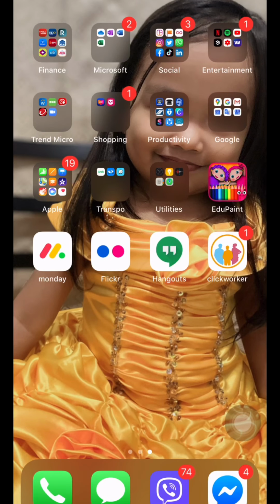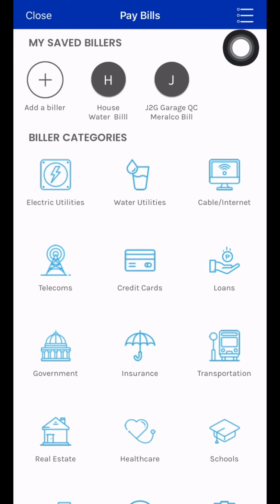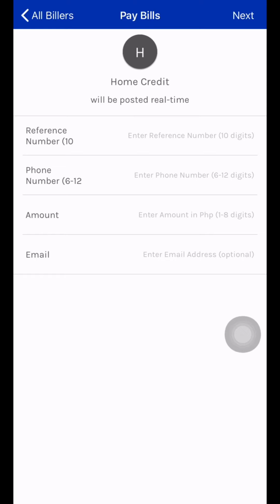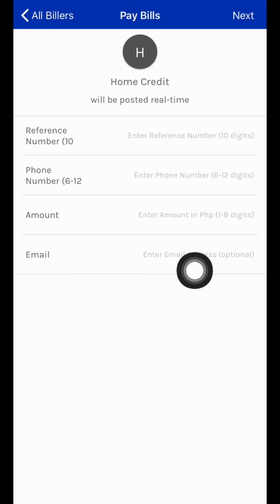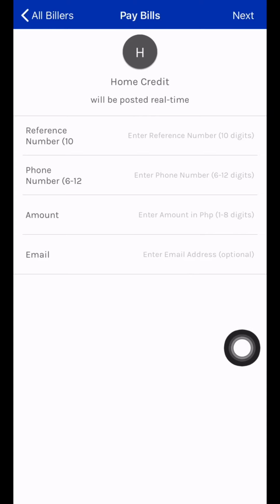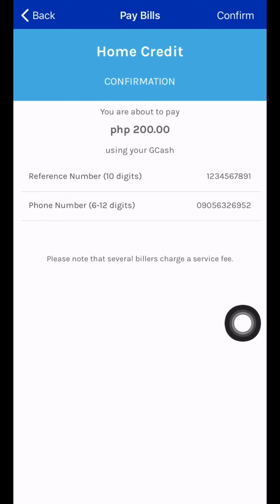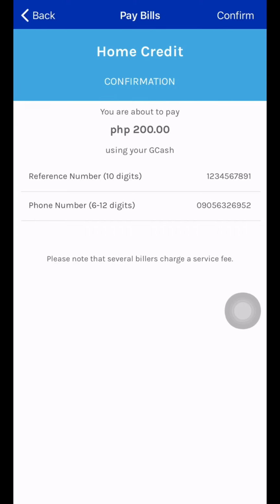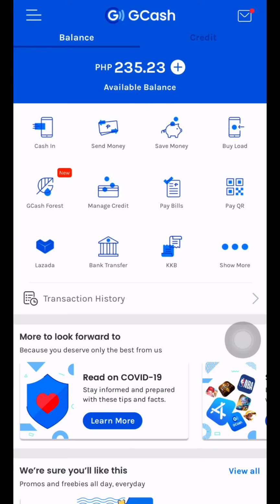How to pay HOME CREDIT via GCASH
In this tutorial, I will show you the step by step instructions on how to pay Home Credit via Gcash.